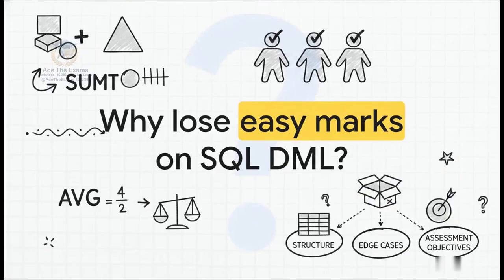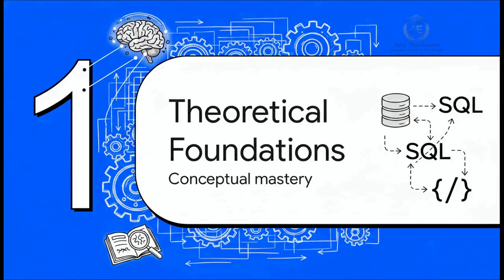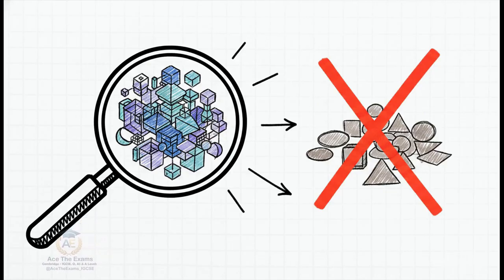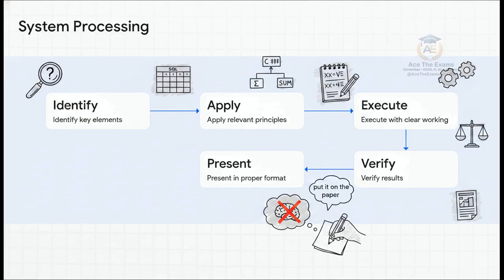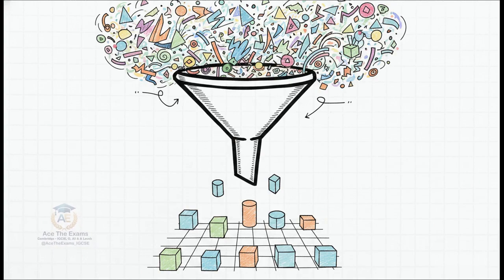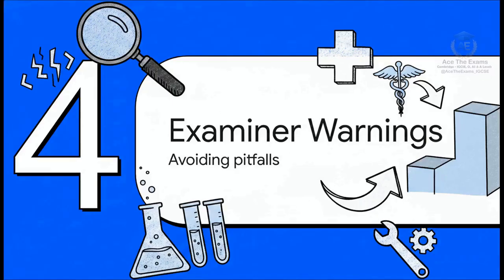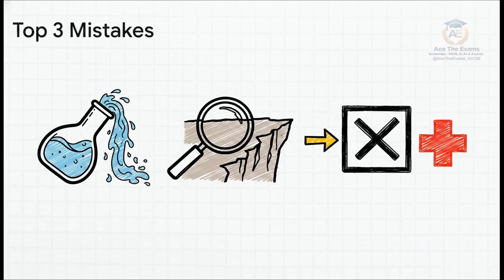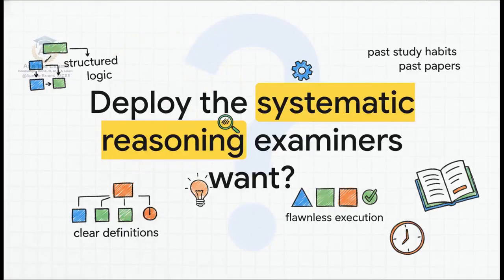SQL DML Aggregate Functions (SUM, COUNT, AVG)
Learn sql dml aggregate functions (sum, count, avg) quickly with clear exam-focused steps and a concise worked explanation. examtips alevel computerscience #9618